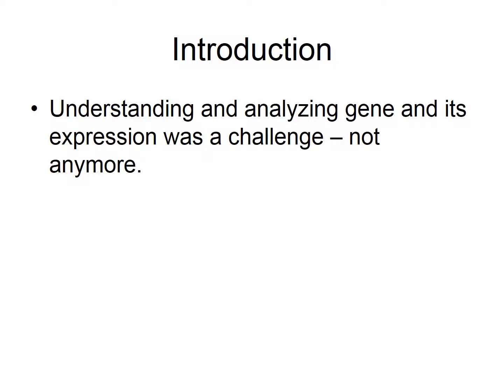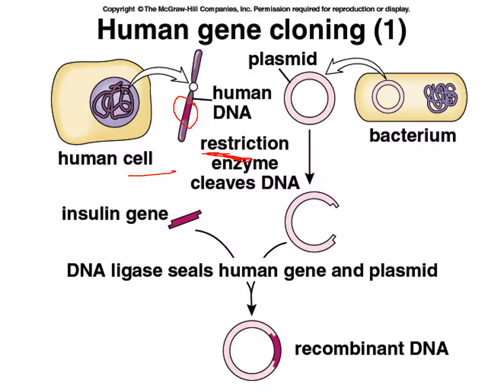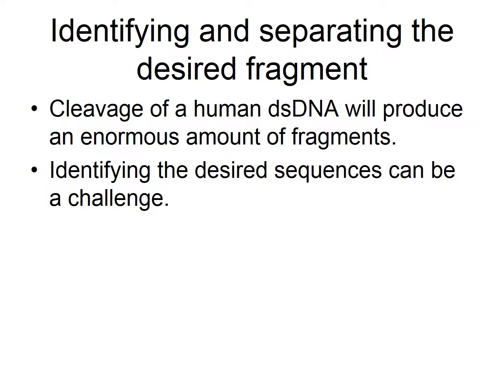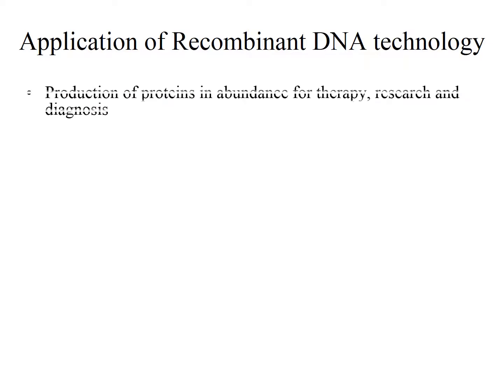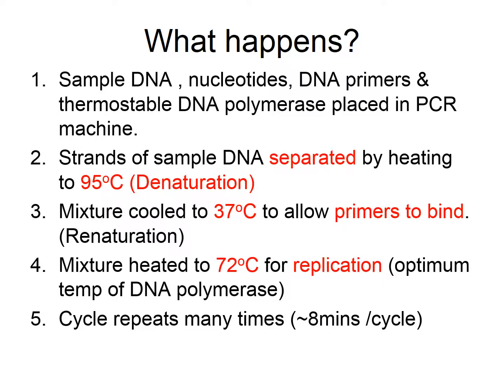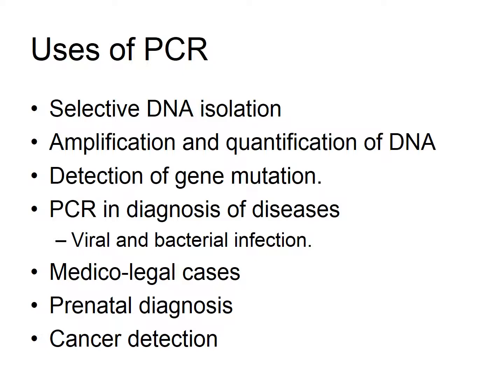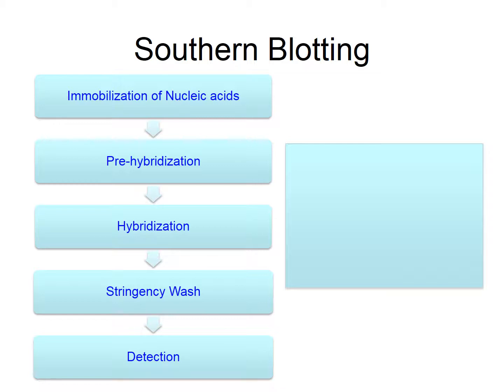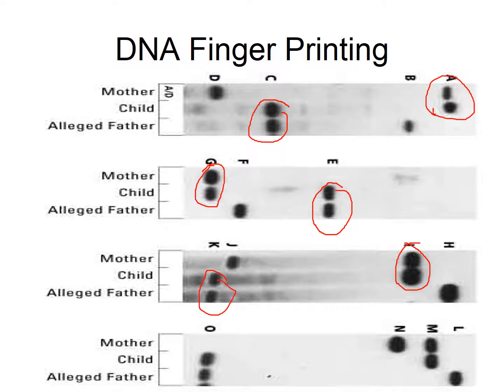Genetic Techniques RDT, PCR & Blotting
Videos for Blended Learning